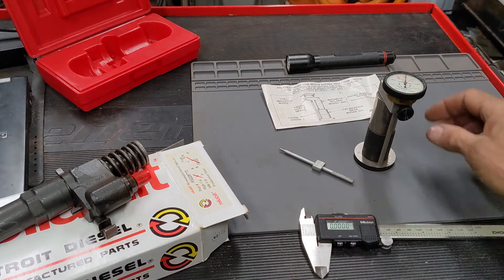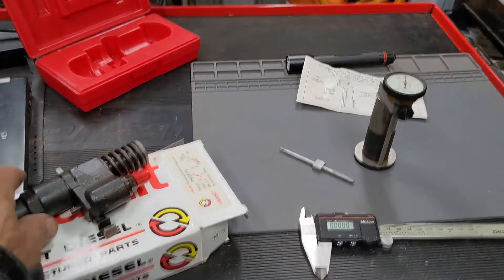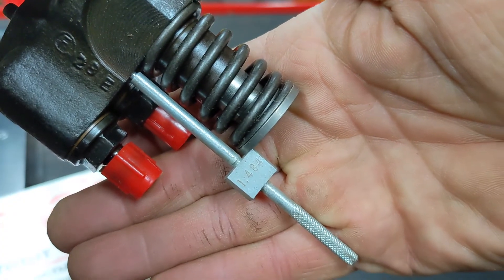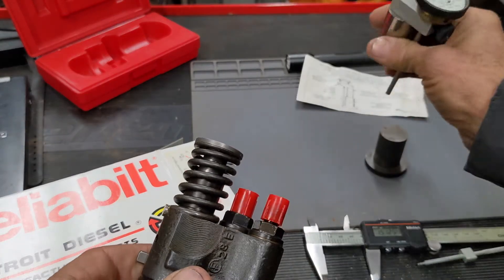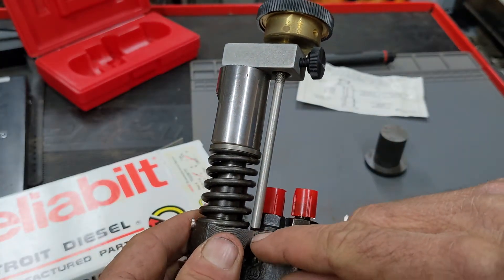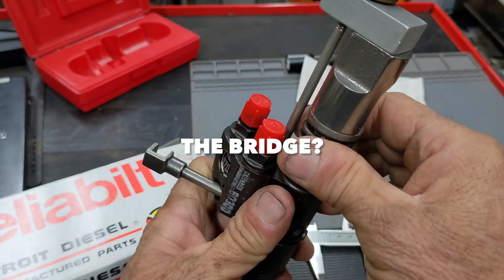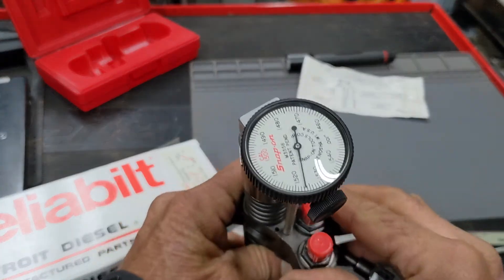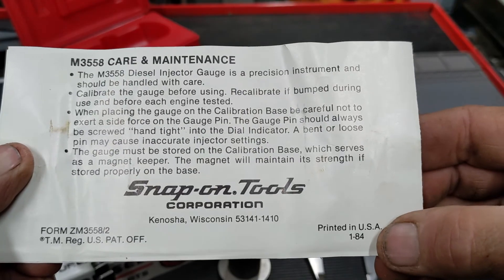Detroit 2-stroke diesel injector timing...a close up of what we're checking...and how.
I love seeing the videos of racks being run and injectors being timed, in the engine.  But sometimes that makes it hard to see the detail.   So, since I needed to recalibrate my Snap On injector timing gauge it was a good opportunity to show exactly what's being measured and adjusted.

At the end, I show the pages from the M3558 Diesel Injector Gauge instruction booklet for those who don't have them.